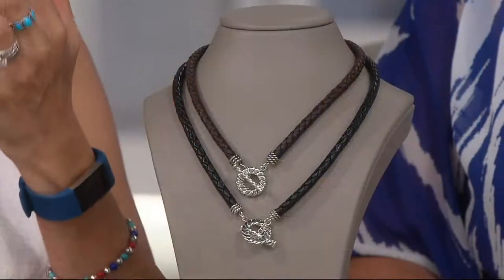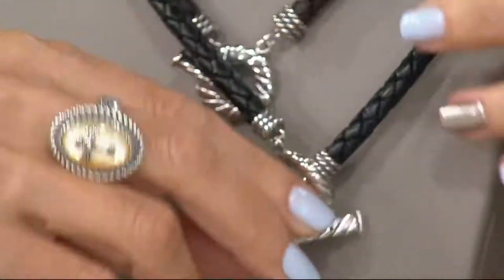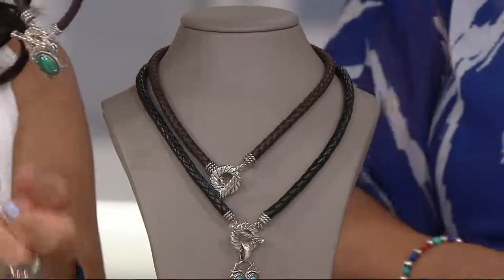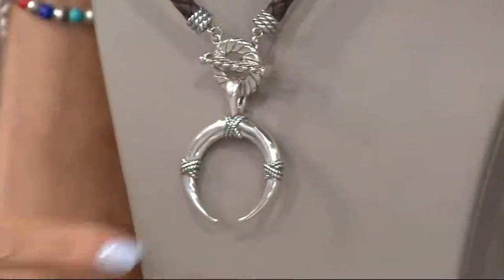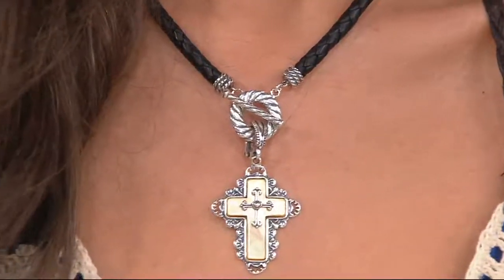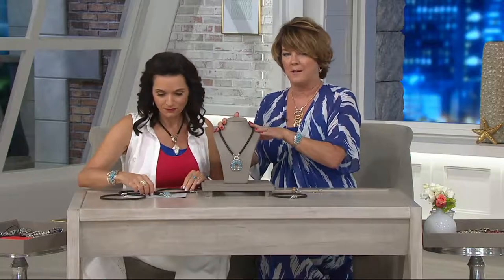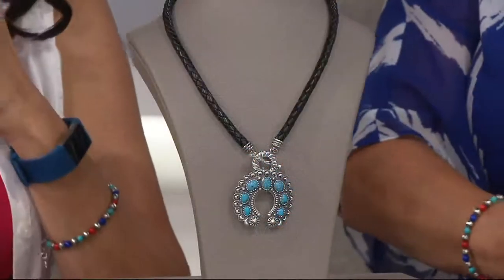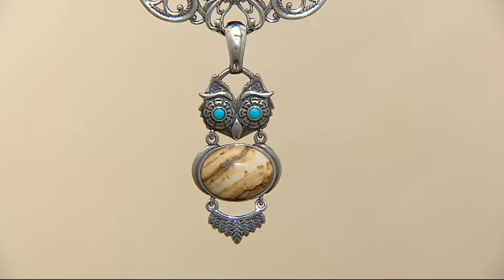Sterling Silver Braided Leather Toggle Necklace by American West on QVC